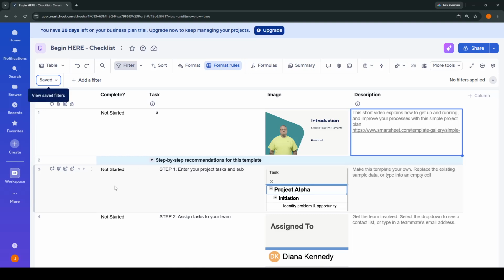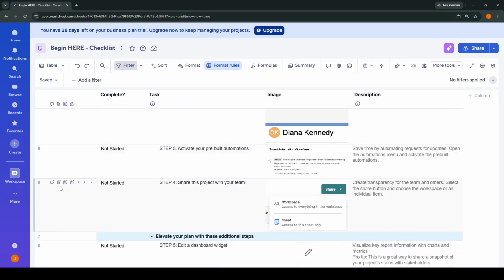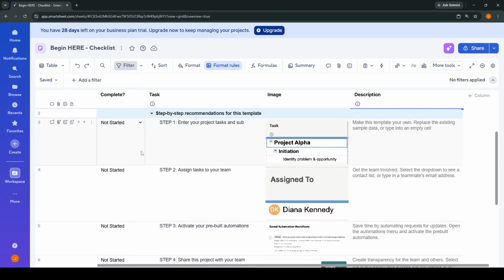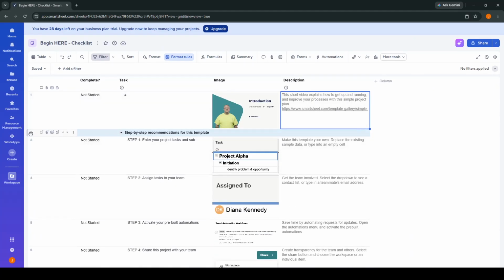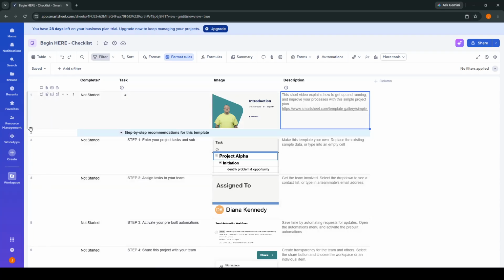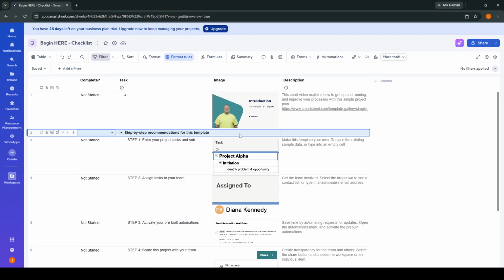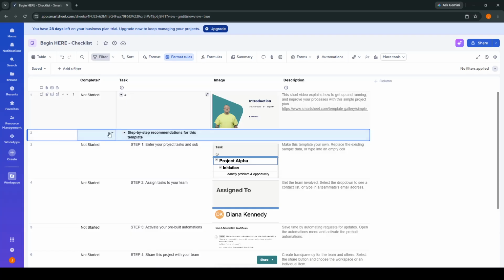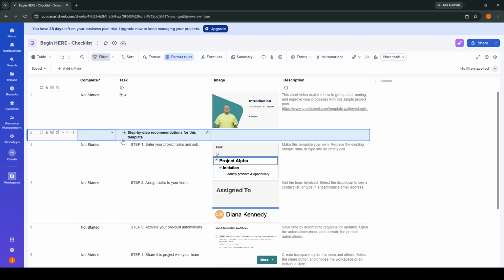How to Indent in Smartsheet [2026 Easy Guide]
Learn how to indent in Smartsheet so your rows and tasks look organized and easier to scan. In this quick tutorial, we’ll show you how to use indent controls in Smartsheet, plus tips for alignment and nesting. If you’re searching for indenting in Smartsheet, how to indent cells, or Smartsheet formatting, this helps.

-Google Drive
-Google Meets
-Google Sheets
-Google Chrome
-Google Forms
-Google Gmail